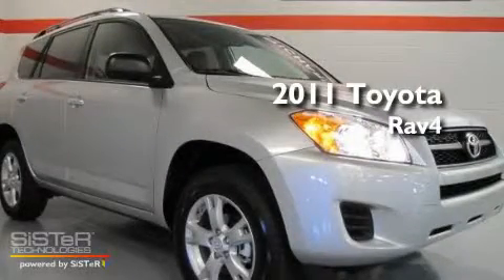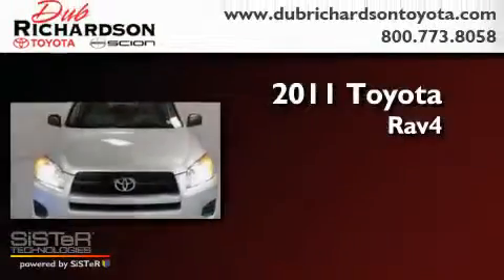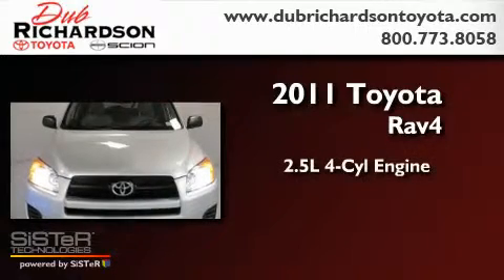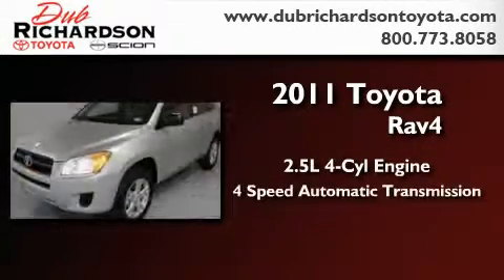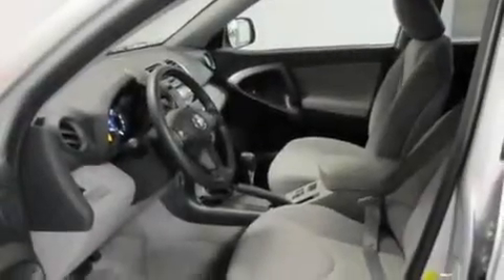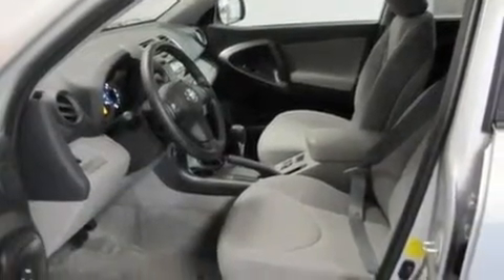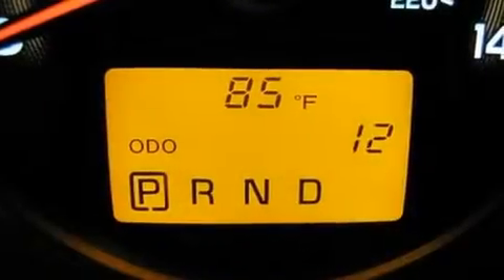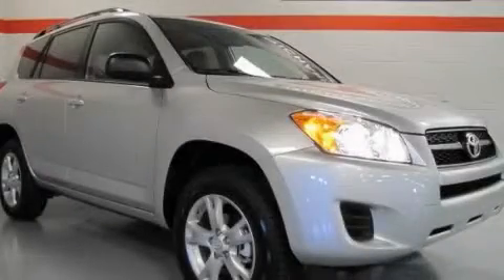2011 Toyota RAV4 Oklahoma City OK 73162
Year : 2011
 Make : Toyota
 Model : RAV4
 Engine : 2.5L I-4 cyl
 Trans . : 4-Speed Automatic
 Exterior : Classic Silver Metallic
 Miles : 10
 Interior : Ash

 2011 Toyota RAV4 Oklahoma City OK